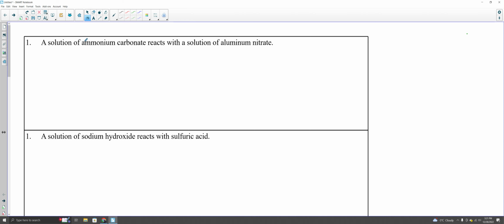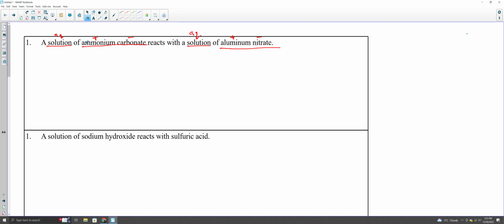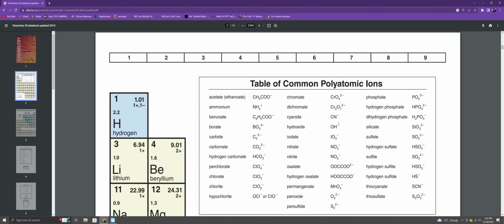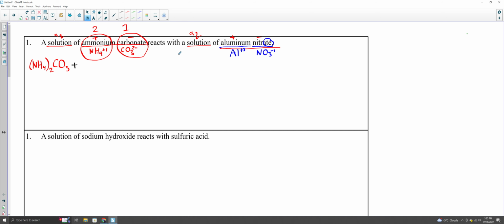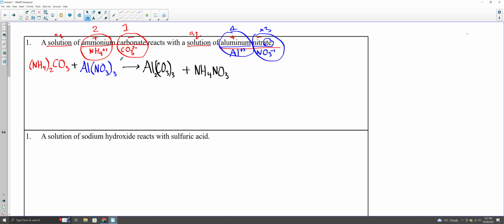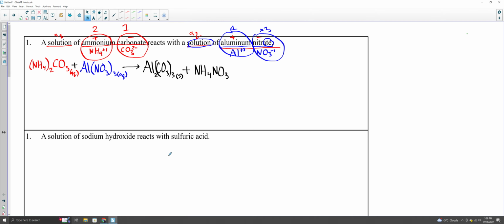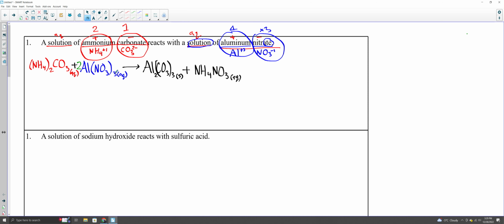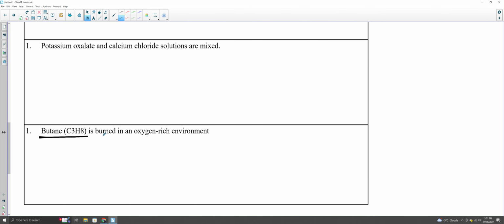Lesson 1 : Intro to Balancing Reactions (Double Replacement)